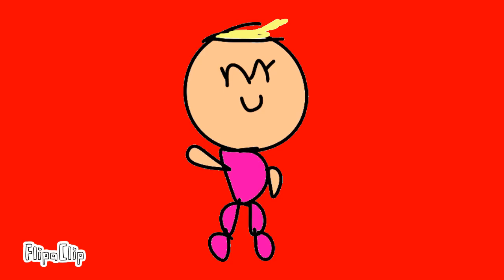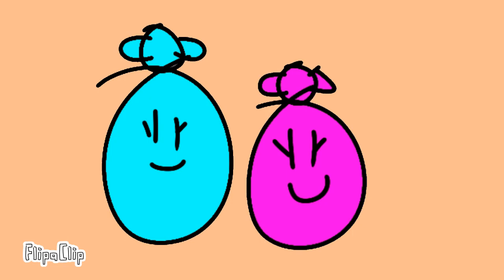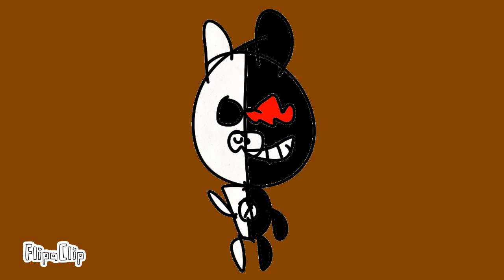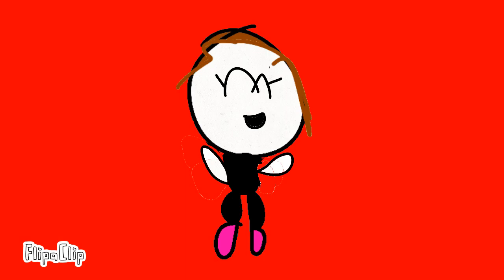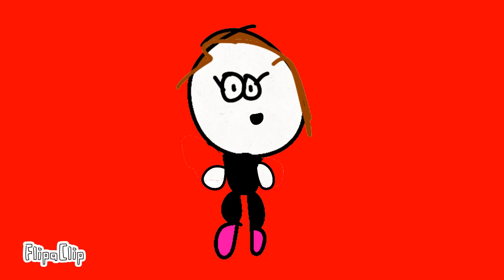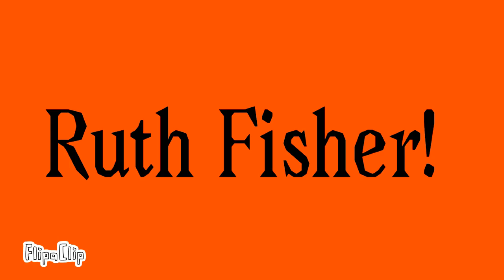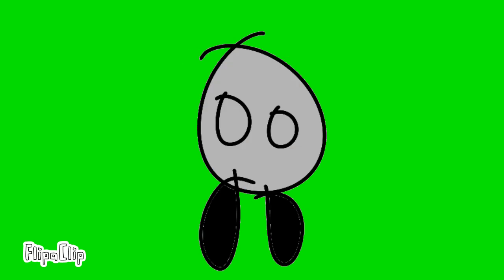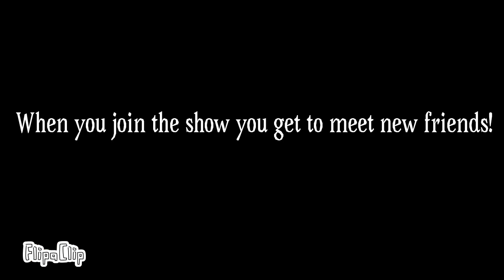(The adventures of molly Sing Along) Roll Call song! (Music video)